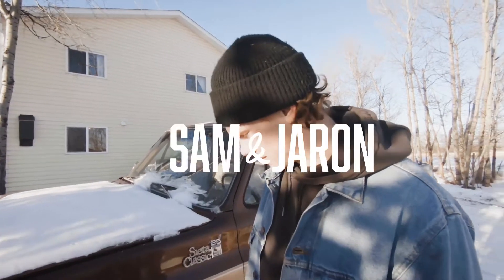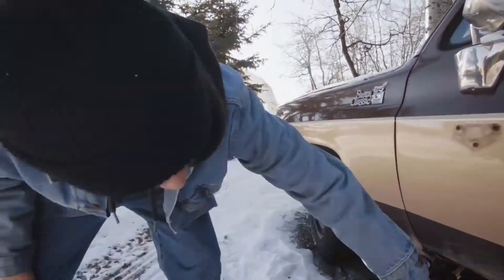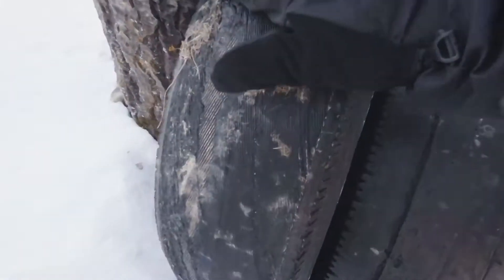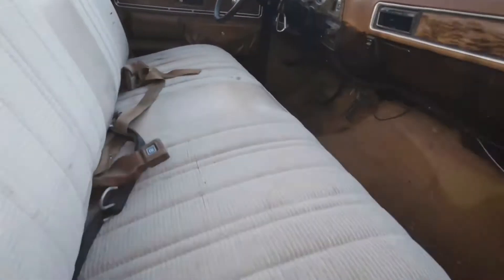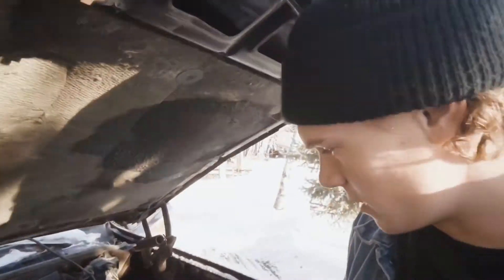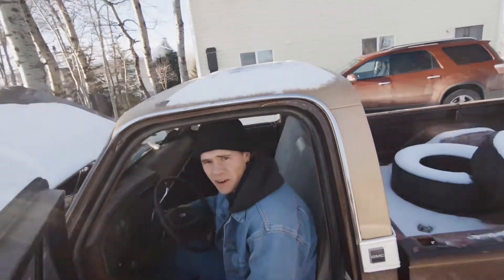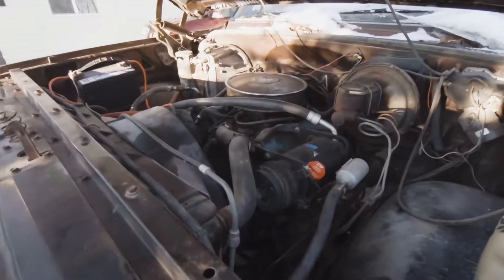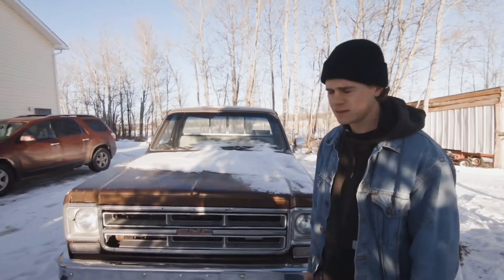1976 GMC 3/4 TON 454 WALK-AROUND | COLD START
1976 GMC CK25 3/4 ton Walk-Around! Today Sam does a Cold-Start and show you his old squarebody truck in a little more detail than previous videos.  This truck is a beast, it has burned through tires and is on its 2nd transmission.  We will definitely be doing more videos on this unit.